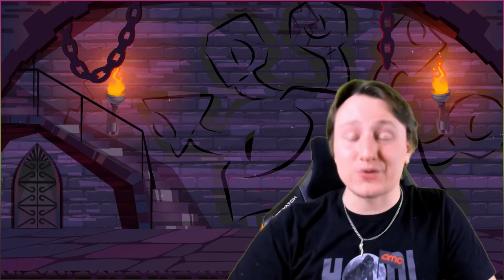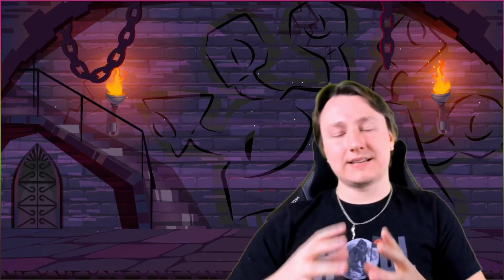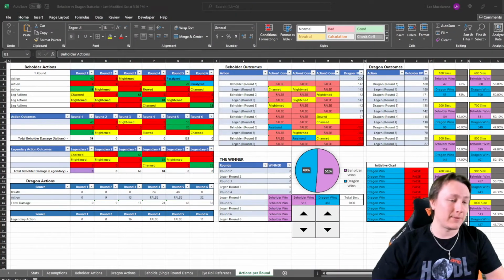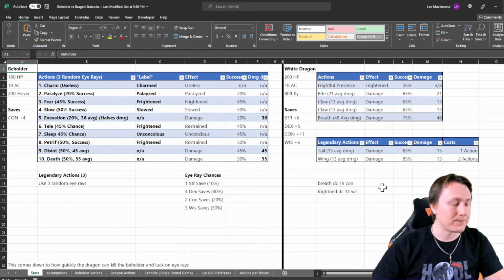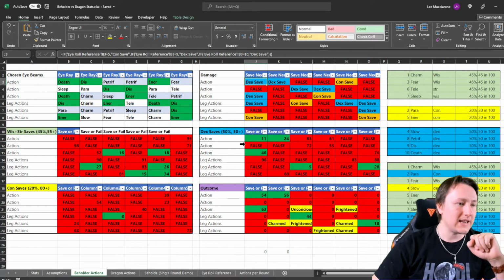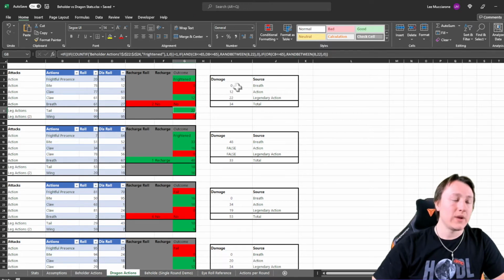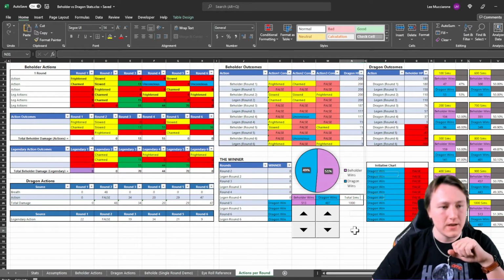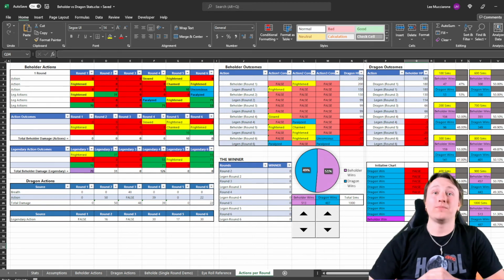Who Would Win? Adult White Dragon vs Beholder